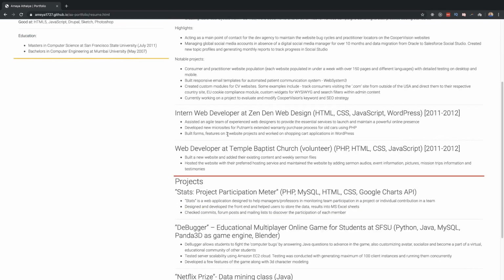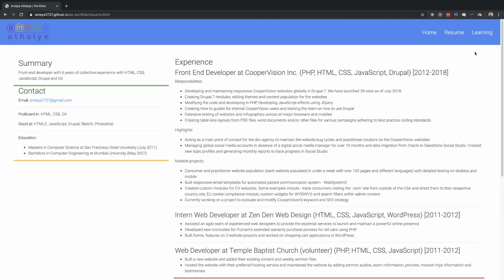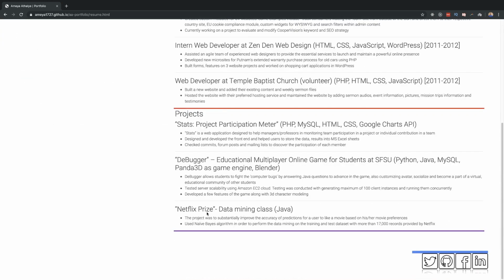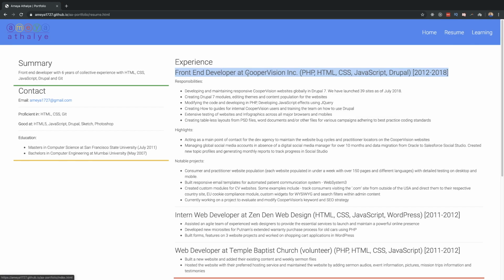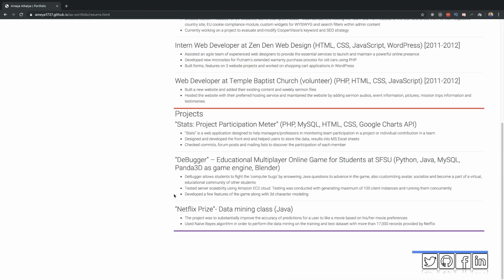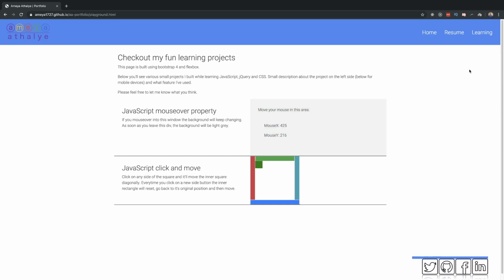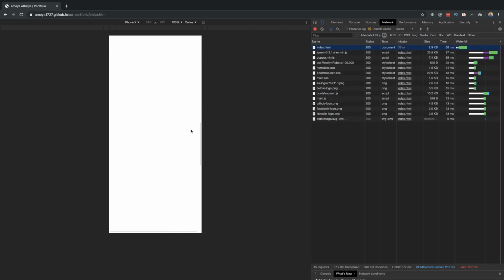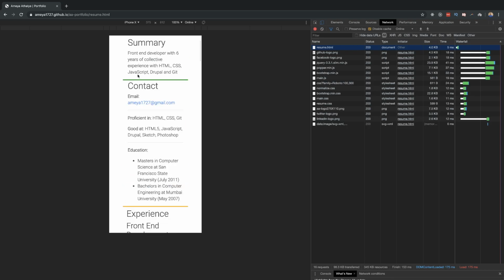Web Development Portfolio Review for Ameya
I reviewed a web developer's portfolio with the goal of making it the most effective it can be when applying to positions.